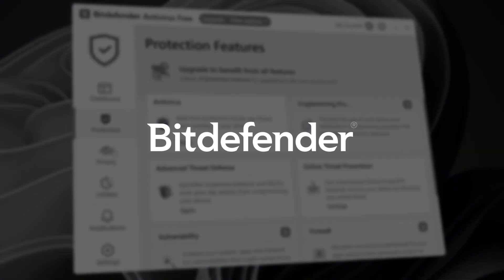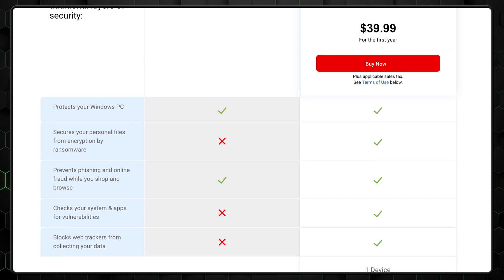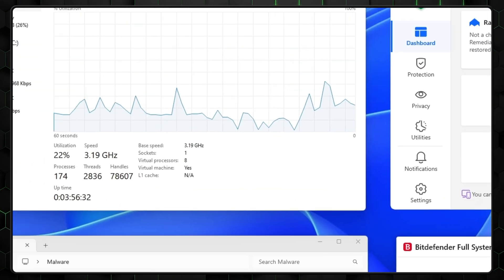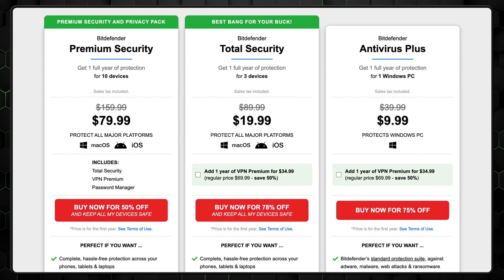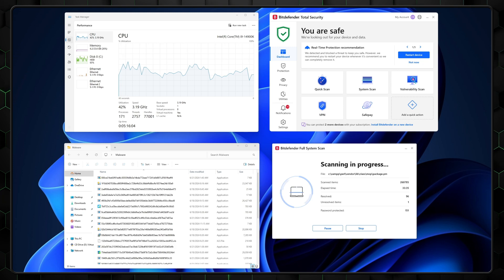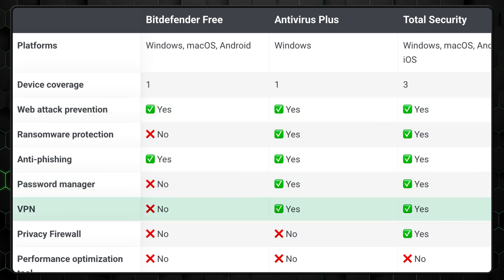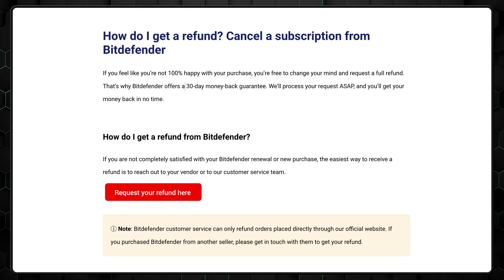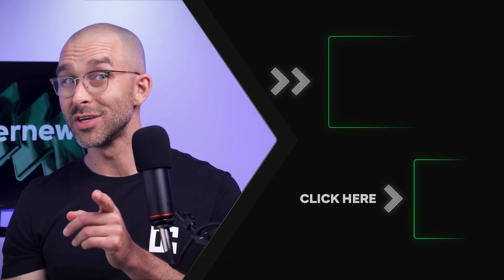Bitdefender FREE review 2026 | Can FREE ANTIVIRUS keep you safe?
✨ Get the best Bitdefender discount and protect your data today!✨

In this Bitdefender free review I go over the features the provider offers and if it’s worth giving a shot or not.

00:00 Intro
00:17 Bitdefender free antivirus review
00:44 Bitdefender premium vs free subscription
02:15 Is Bitdefender the right fit for you?
02:57 Bitdefender pricing
04:12 Conclusions